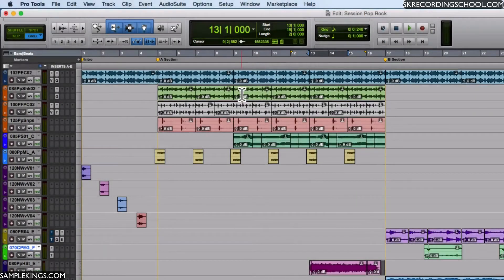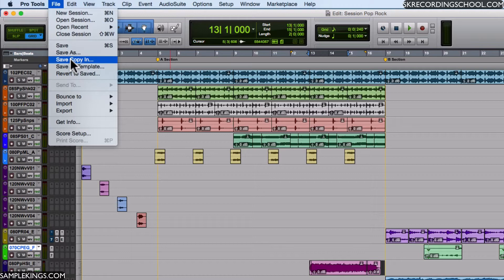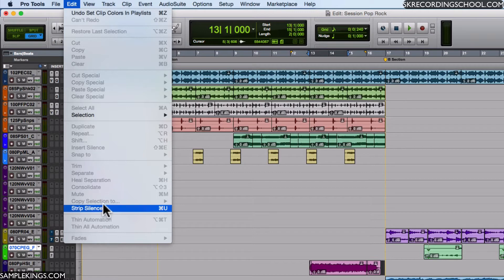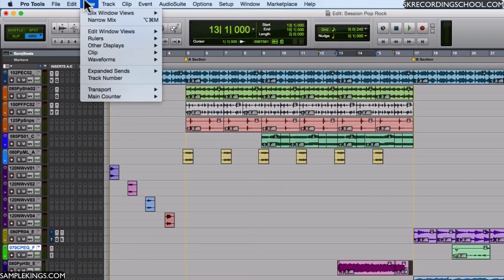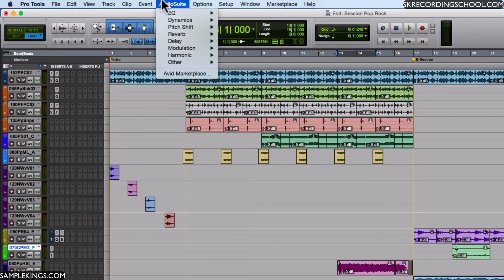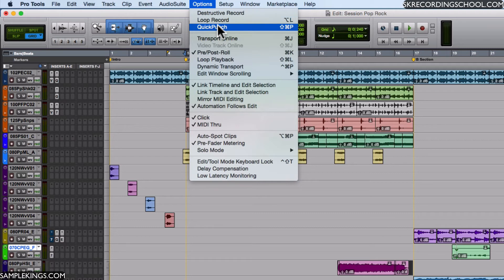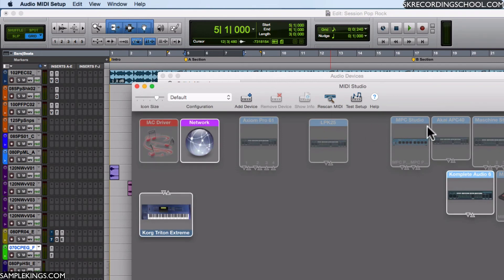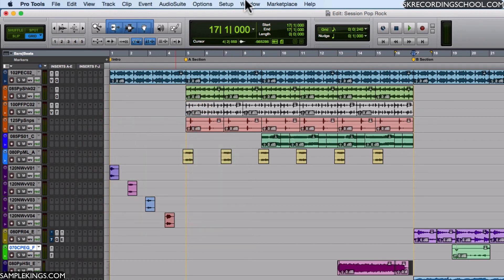Pro Tool the Menu Overview Part 1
The Menu basics for the Pro Tools menu bar